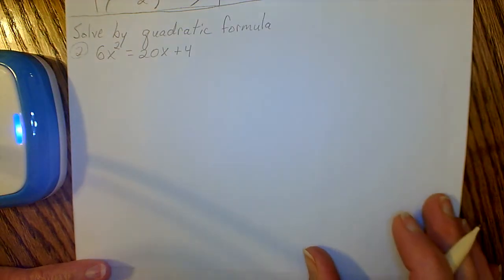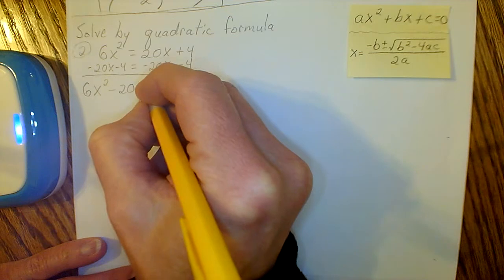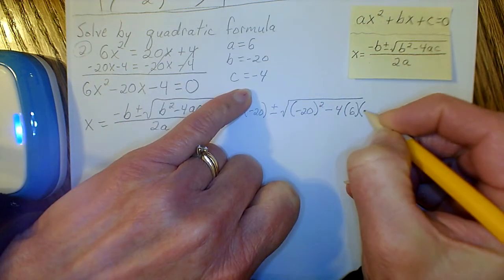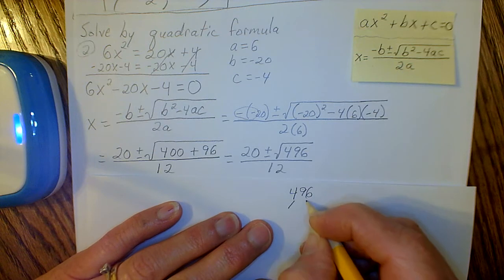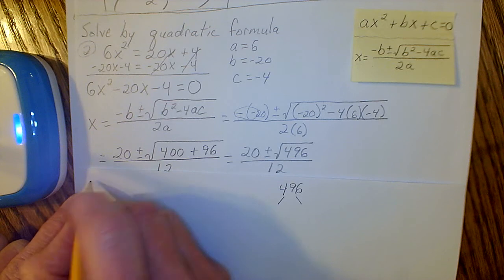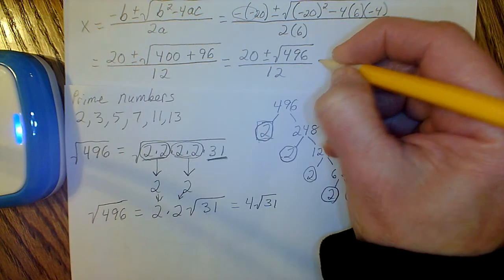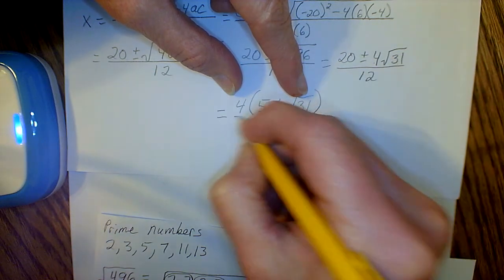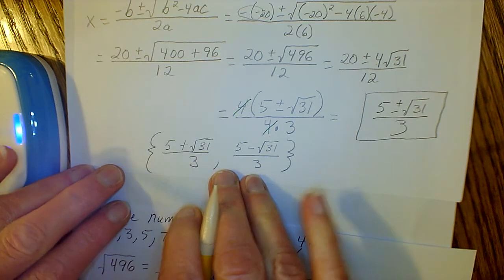Solve by Quadratic formula example 2 of 3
Quadratic formula example 2